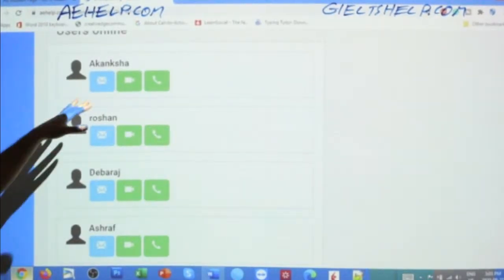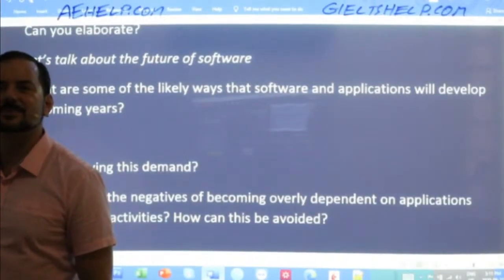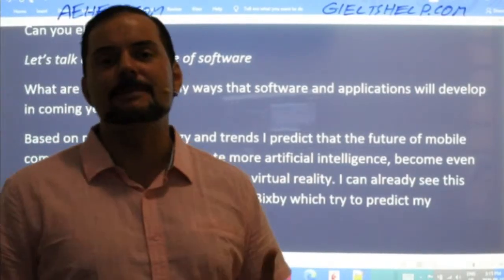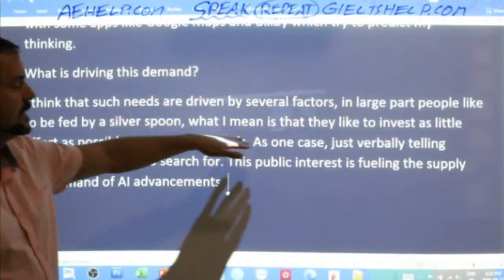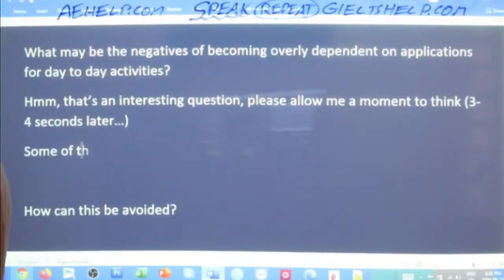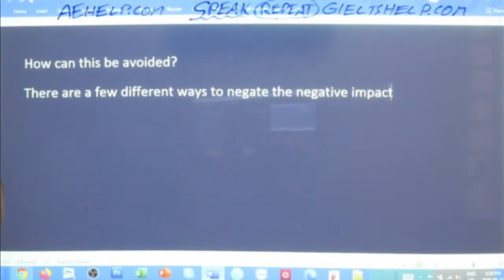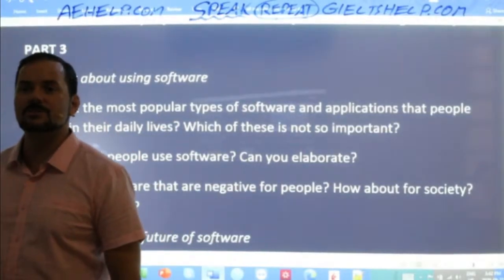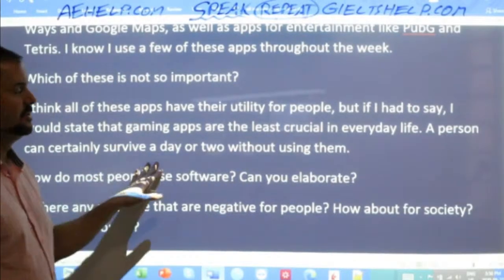IELTS Live - Speaking Part 3 - Simply a Band 9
PART 3
Let’s talk about using software
What are the most popular types of software and applications that people rely on in their daily lives? Which of these is not so important?
How do most people use the software? Can you elaborate?
Is there any software that is negative for people? How about society? Can you elaborate?
Let’s talk about the future of software
What are some of the likely ways that software and applications will develop in the coming years? What is driving this demand?
What may be the negatives of becoming overly dependent on applications for day to day activities? How can this be avoided?